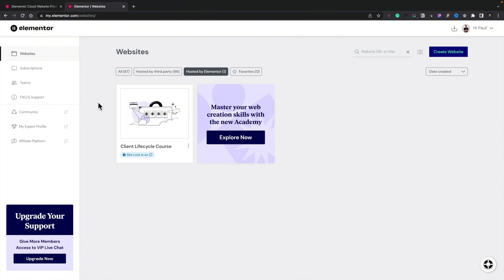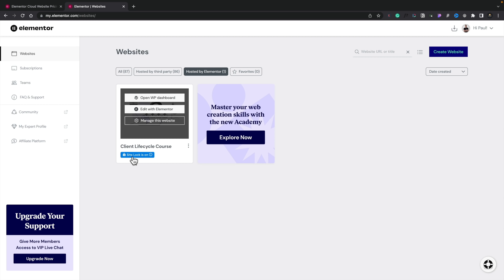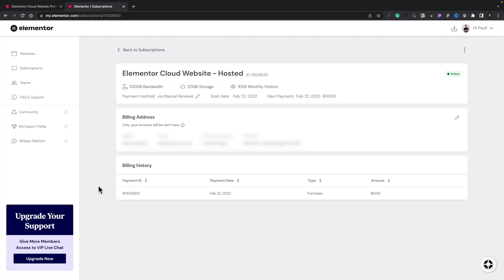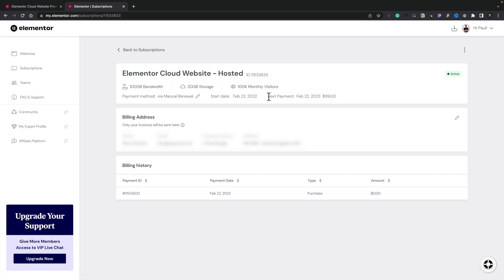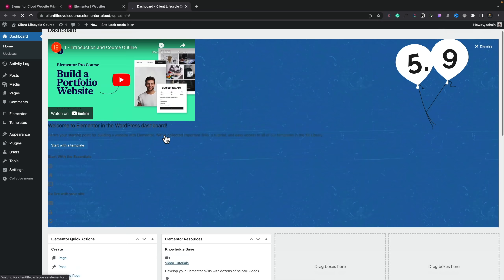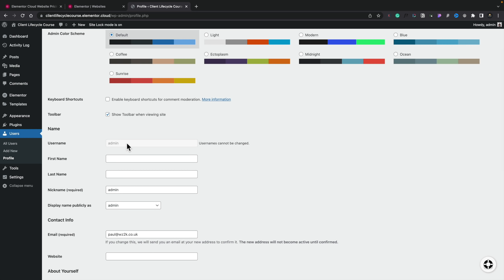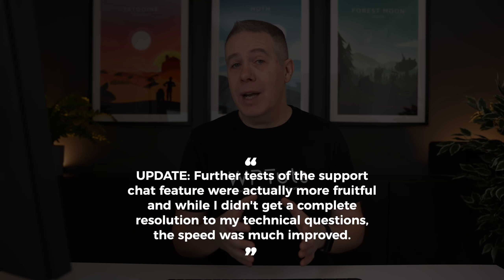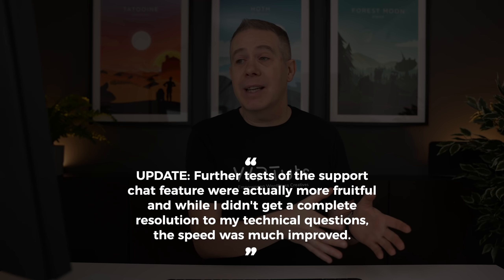Elementor Cloud - Watch This Video BEFORE You Buy!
I'll show you how to get started, how the platform works, run some speed tests before I tell you my final thoughts on whether it's the right platform for you!

Elementor Cloud is the latest offering for Elementor and gives you access to Element, Elementor Pro and Elementor Expert features all hosted on Google Cloud servers with SSL, security and backup tools all in place.

Is it as rosy as it sounds? Well, there are some limitations that may be deal-breakers for you. Let me go over them so you can make a fully informed decision.

► WORDPRESS PLUGINS ◄